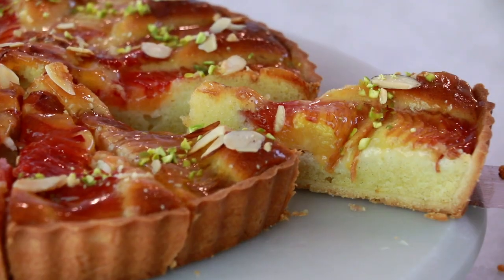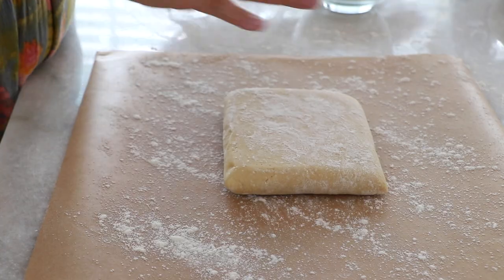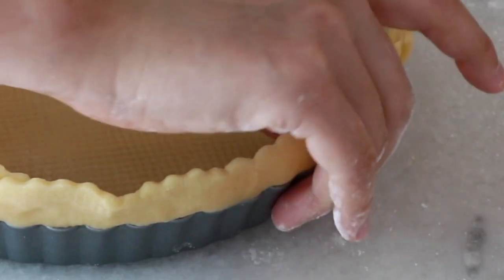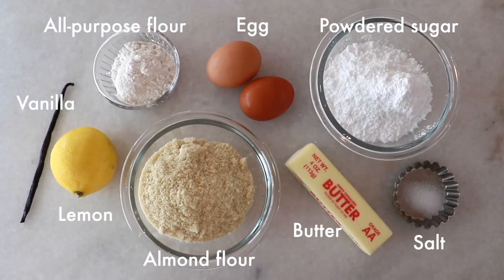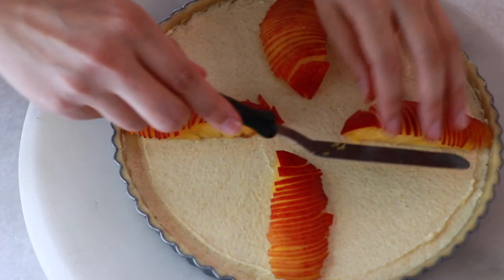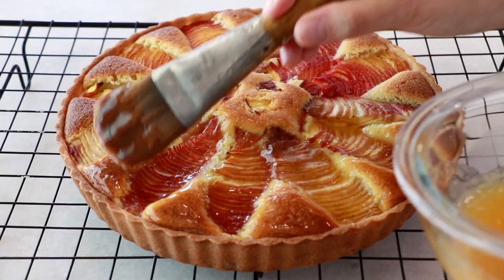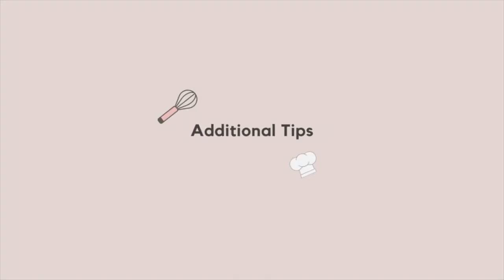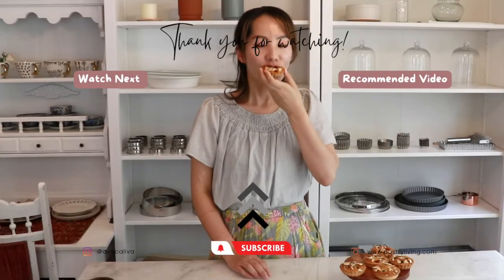Simple & Delicious Peach Tart From Scratch | No Blind-Baking Needed!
I’m sharing how to make delicious peach tart from scratch! There is no need to blind-bake with this recipe. Try this simple yet gorgeous tart this summer!

📌 The ingredients to make peach tart (1 9.5-inch pan)
[Tart Dough]
 • All-purpose flour 12.3 oz | 350 g (2 ⅘ US cups)
 • Powdered sugar 5.3 oz | 150 g (1 ¼ US cup)
 • Salt: a few pinch
 • Almond flour 1.8 oz | 50 g (½ US cup)
 • Unsalted butter (cold, cut in small cubes): 6.3 oz | 180 g  (1 ⅔ US sticks)
 • Egg: about 2.5 oz | 70 g (1.5 eggs)

 ▪ Bread flour (or All-purpose flour) to roll the dough: Some

(Half batch)
All-purpose flour 6.2 oz | 175 g
 • Powdered sugar 2.6 oz | 75 g
 • Salt: a pinch
 • Almond flour 0.9 oz | 25 g
 • Unsalted butter (cold, cut into small cubes): 3.2 oz | 90 g
 • Egg: 1.2 oz | 35 g

[Fresh Peach]
 • 3 medium-sized peaches (About 5.3 oz | 150 g /each)

[Almond Cream]
 • Unsalted butter: 4 oz | 113 g (1 US stick)
 • Powdered sugar: 3.5 oz | 100 g
 • Salt: 1/4 tsp
 • Almond flour: 3.5 oz | 100 g (1 US cup)
 • All-purpose flour: 1 oz | 30 g (¼ US cup)
 • Egg: 3.5 oz | 100 g (2 eggs)
 • Vanilla beans: 1 pod
 • Lemon zest: 1 lemon
 • Lemon juice: 2 tsp

🔥 Bake (Preheated) at 350 F | 175 C for 30-35 mins and turn it down to 330 F | 165 C and bake for another 25-30 mins until the cream is darkened evenly and not wet at all.
* Adjust the time & temperature accordingly.

[Glaze]
 • Apricot jam or Peach jam: 3.5 oz | 100 g (⅓ US cup)
 • Water: 1 Tbsp

[Decoration]
 • Almond slices (toasted): Some (Bake at 330 F | 165 C  for 4 - 7 mins)
 • Pisatchio: Some (optional)

** For best results, measure ingredients with a scale. All recipes are designed with weighed ingredients using grams/ounces. Cup measurements are provided for your convenience. **

📌 The tools/ingredients I used/mentioned today:
By purchasing through them, I earn a teeny tiny commission at no cost to you. Please know I only recommend products I actually used and loved! Thank you for supporting Pastry Living.
9.5 Tart Pan (It’s not exactly the same one but here is the size and shape for your reference!)